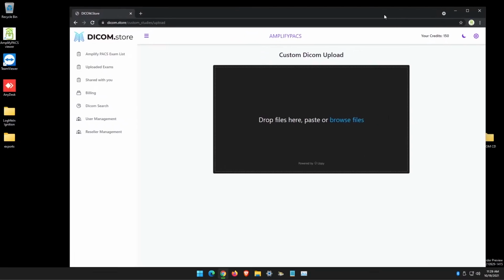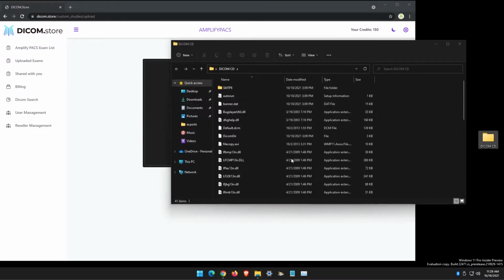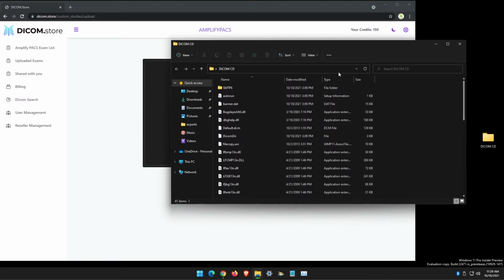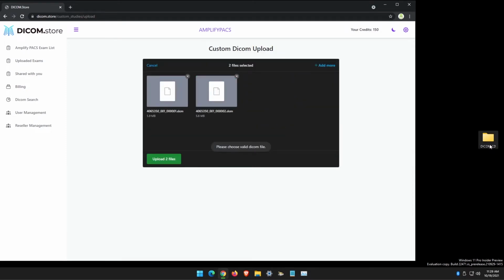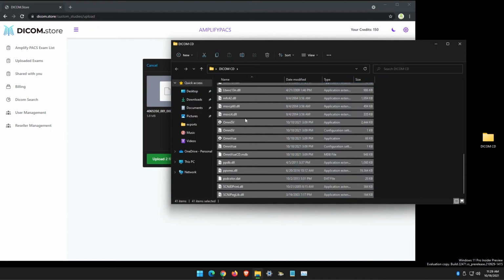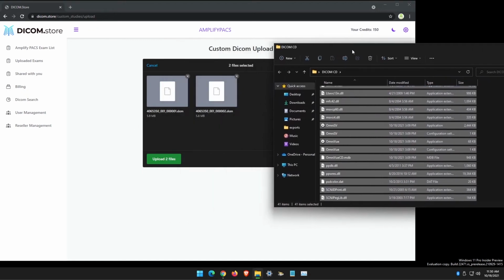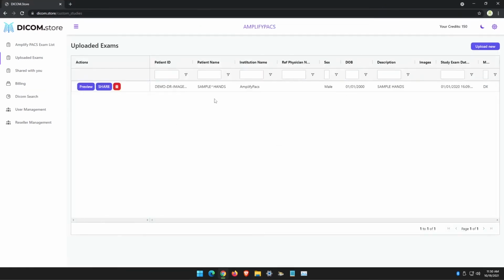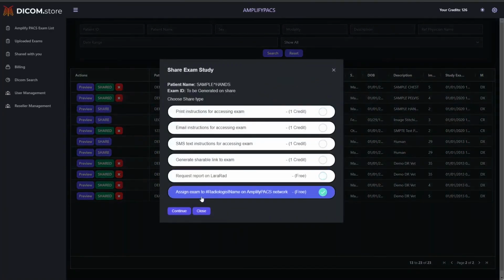Upload exam from a CD to DICOM store to AmplifyPACS Radiologist (non-LaraRad)